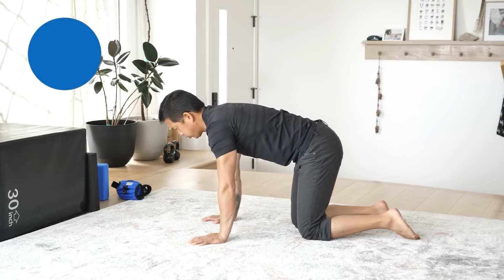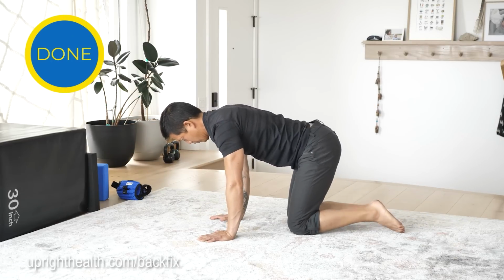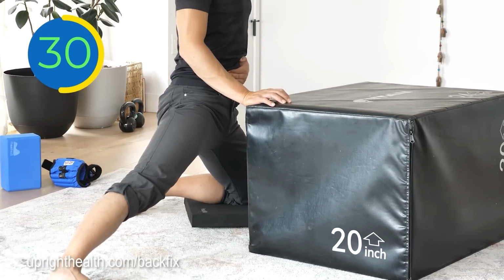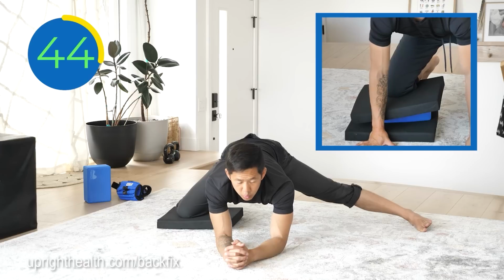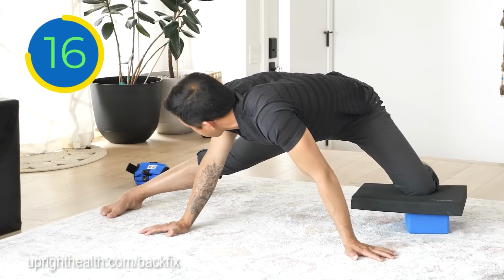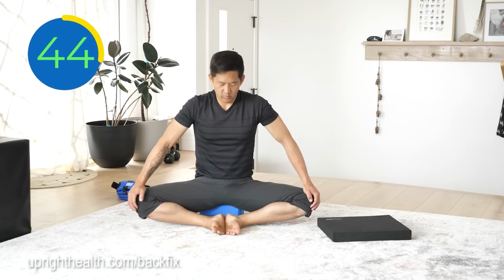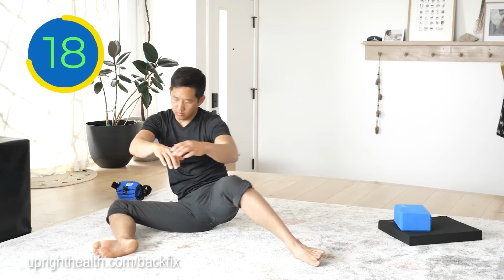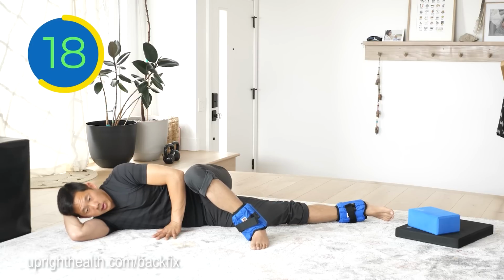Fix Back Pain Workout - Get More Shoulder Mobility and Hip Flexibility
Want more flexible hips and more flexible shoulders? This workout will improve your shoulder and hip mobility and relieve back pain over time. Grab some gear and follow along with this workout at home!

CHAPTERS
00:00  Intro
00:39 Workout Start
16:31 Closing Thoughts

At Upright Health we give you strategies and research to get your life back.

With principled functional training, we believe everyone can beat chronic pain and get strong, mobile, and resilient.

Our home training programs help you troubleshoot and train your body safely. We help you tear down fear and build up muscle. We help you think right, move right, and feel right.

Matt Hsu's own battle with chronic pain from the age of 16 in his feet, knees, hips, back, shoulders, elbows, forearms, wrists, hands, and head gives him a uniquely thorough understanding of musculoskeletal pain, the ways in which it can undermine an entire life, and the mental and physical hurdles that keep people from getting out of it.

When not filming videos, he's working out in the living room, surfing, learning dance or gymnastics moves, or riding a bike with his son in tow.

To fix back pain, you need to improve spinal mobility, shoulder mobility, and hip mobility. Back pain relief is the natural result of improving whole body flexibility and strength. This quick workout will help you improve flexibility and strength in your shoulders and hips, which will support a pain free back and a pain free life.